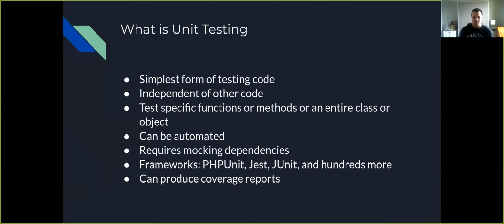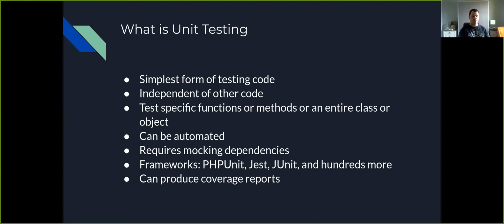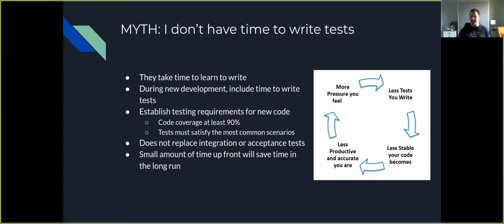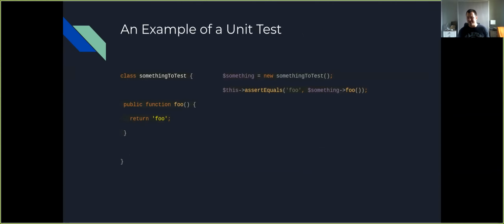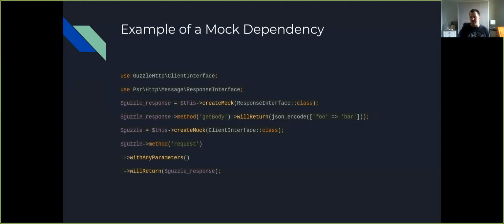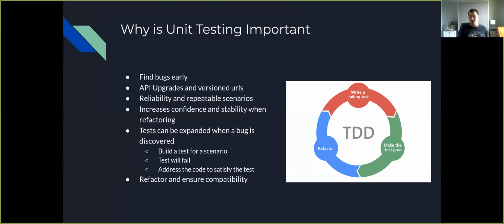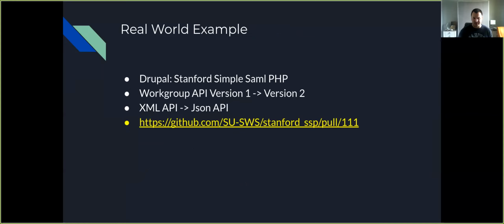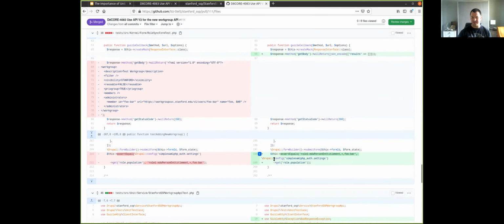The Importance of Unit Testing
A hot topic in the development world is the development of tests as part of feature development. We will look at the benefits of building unit tests on custom code especially when it comes to time to refactor or upgrade functionality. This is especially helpful when connecting to external API's when the API schema has changed.